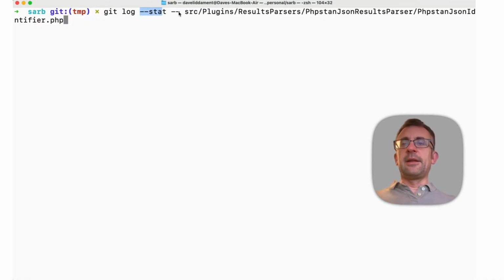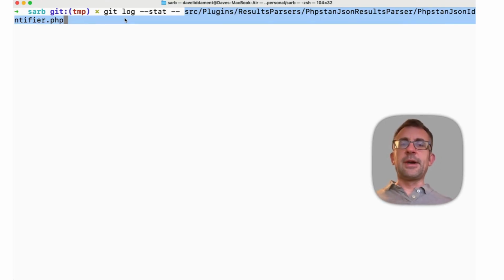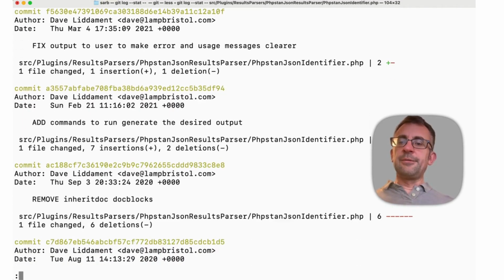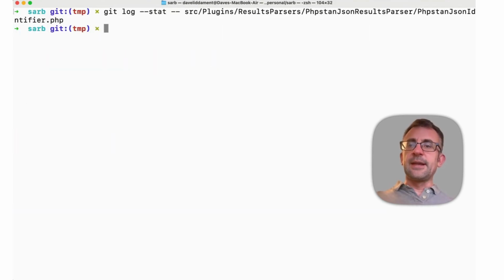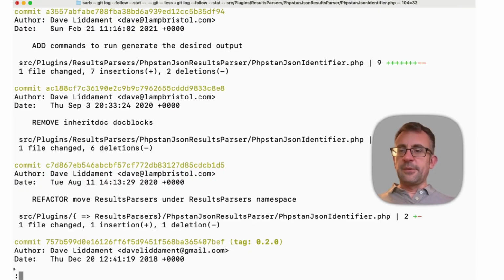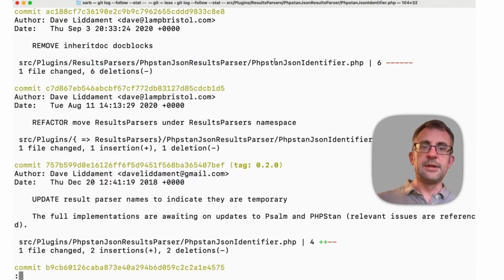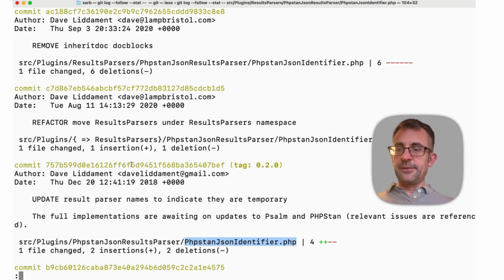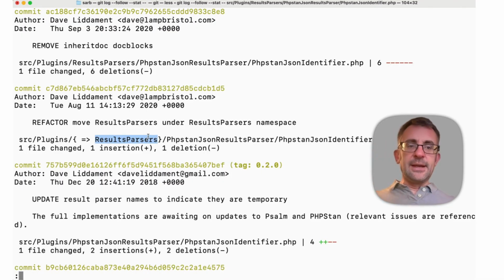Git Tips and Tricks. Day 3: git log --follow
This shows how git can track changes to a file even when the file is renamed or moved.